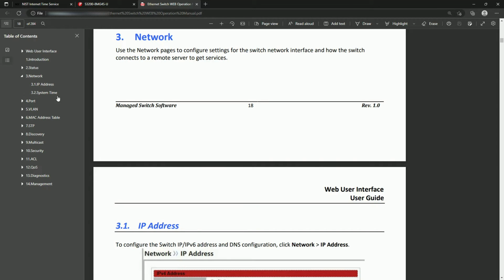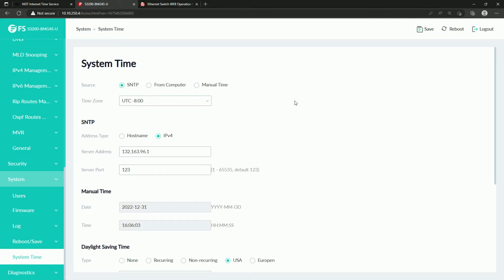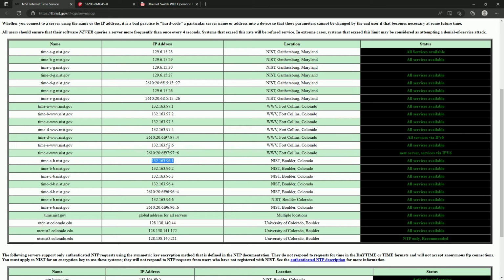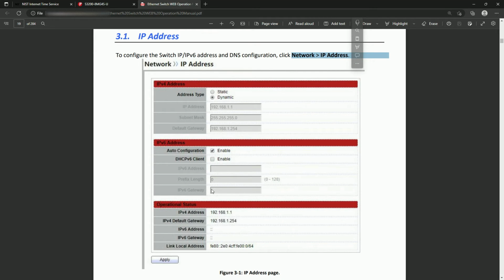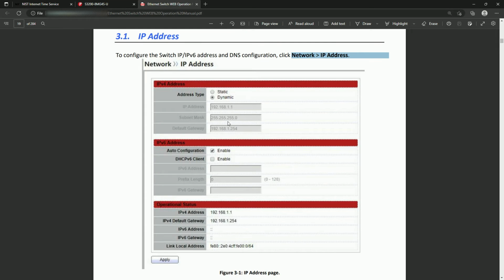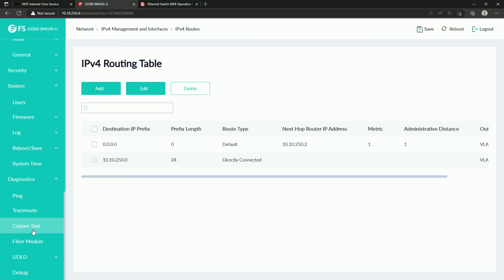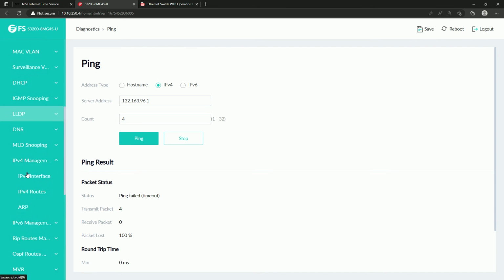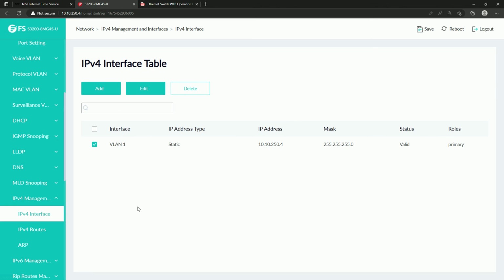Difficulties with S3200-8MG4S-U SNTP Time/Date Setting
Brief video covering issues with SNTP time / date settings on a new FS (FiberStore) S3200-8MG4S-U switch.
-Sorry about the audio quality.